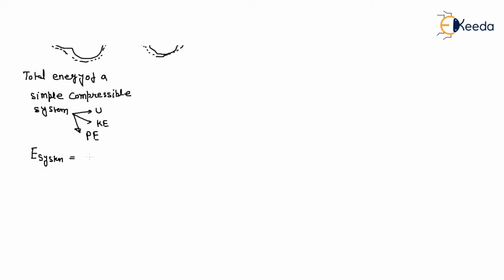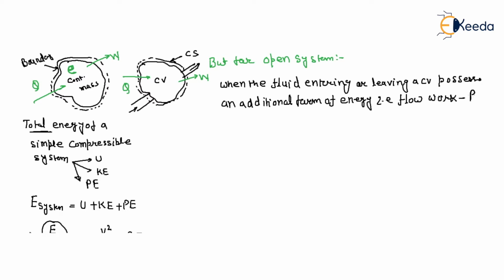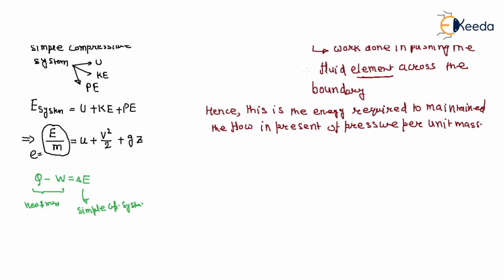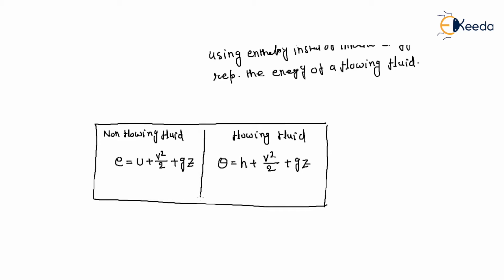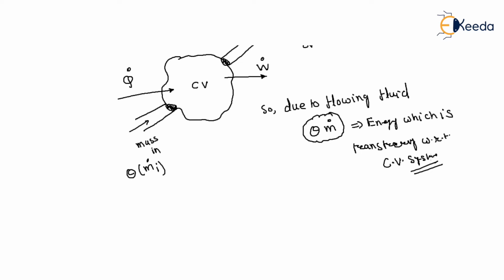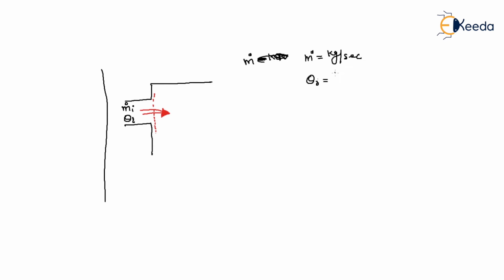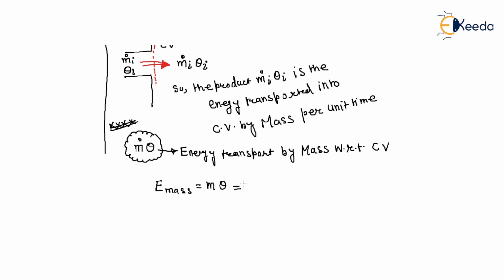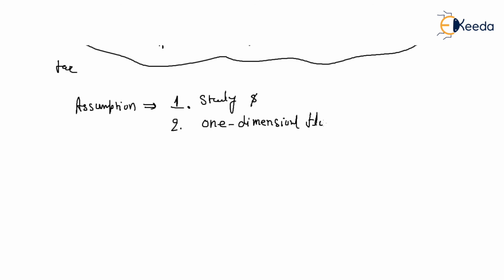GATE Mechanical Engineering : Exploring Total Energy in Opened Systems - Thermodynamic First Law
Welcome to our in-depth exploration of Total Energy in Opened Systems, a critical concept within the realm of Thermodynamics, designed specifically for GATE Mechanical Engineering aspirants. In this session, we dive into the intricacies of total energy and its profound significance in thermodynamic processes. Our explanations are clear and practical, ensuring you grasp this vital concept effectively. Whether you're new to the topic or seeking a quick review, this video aims to equip you with the essential knowledge needed for success in your GATE preparations. Join us for an accessible and easy-to-follow explanation, free from complex jargon.

Happy Learning.